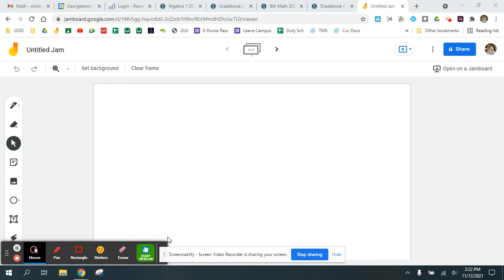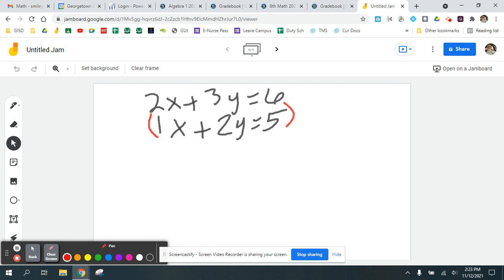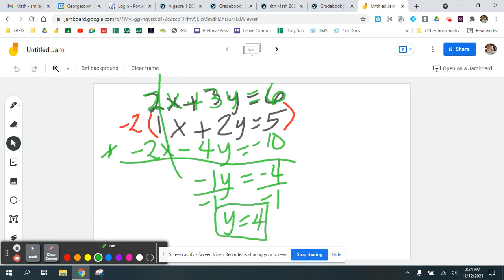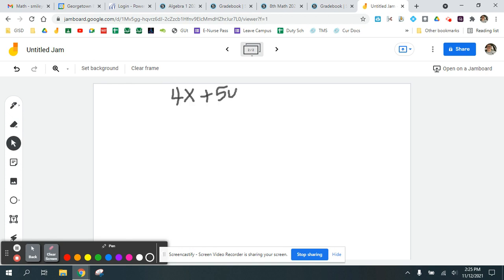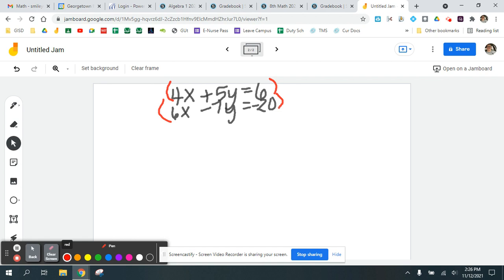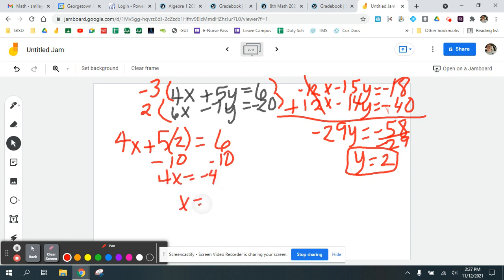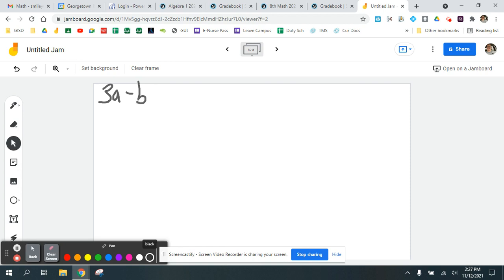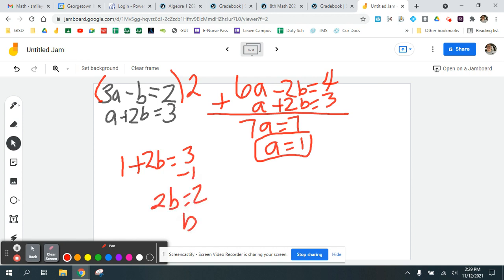Elimination Method Multiply